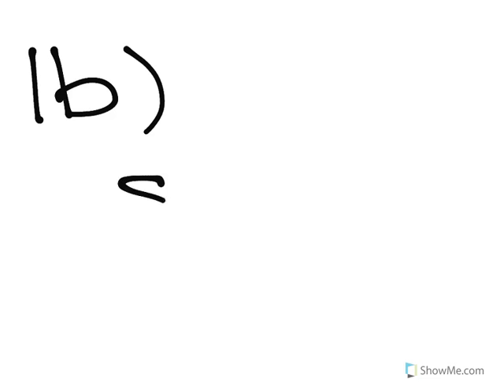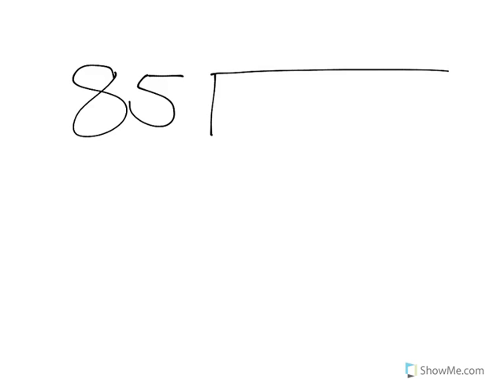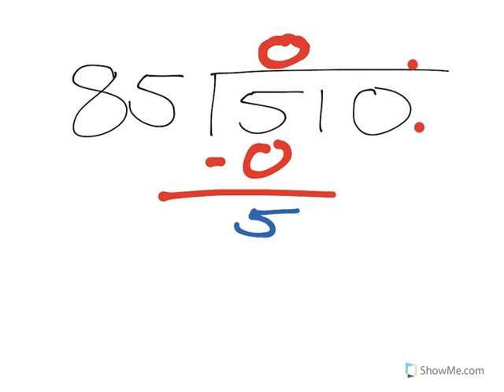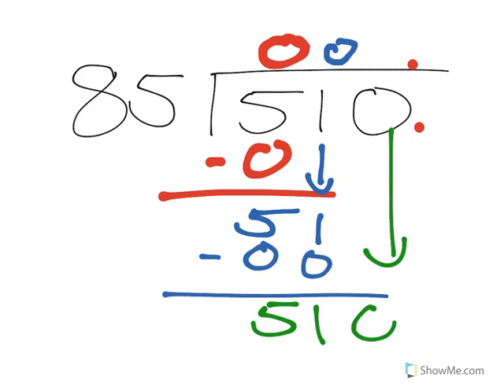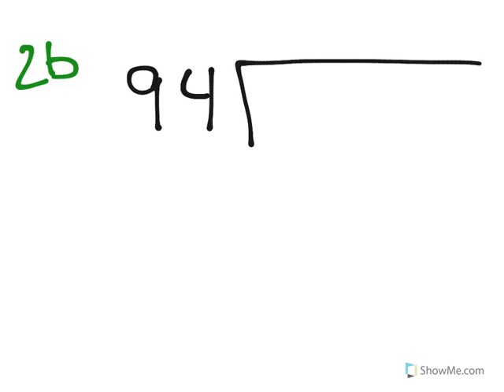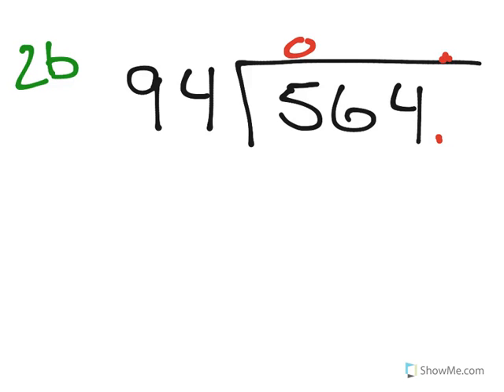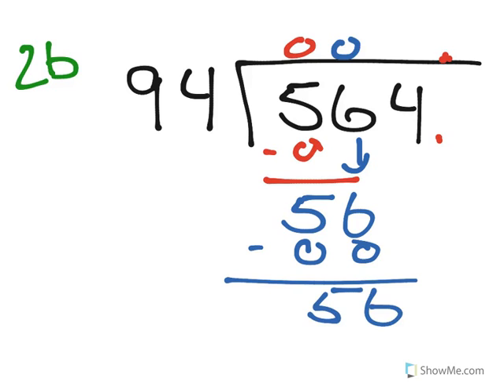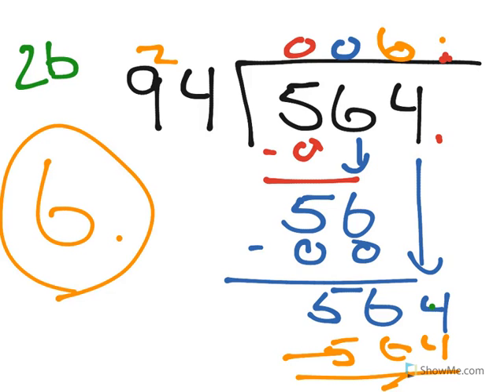2XLHA6y ShowMe w